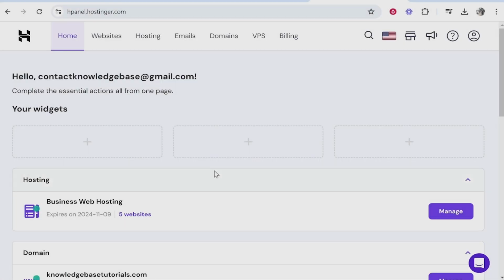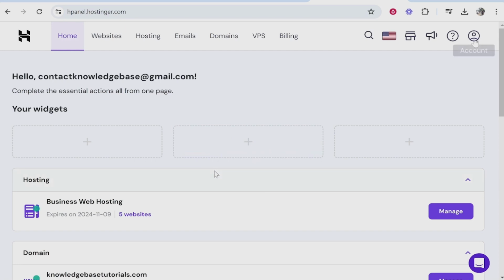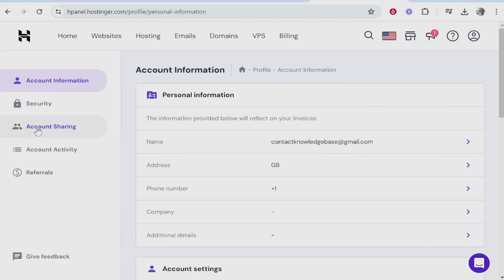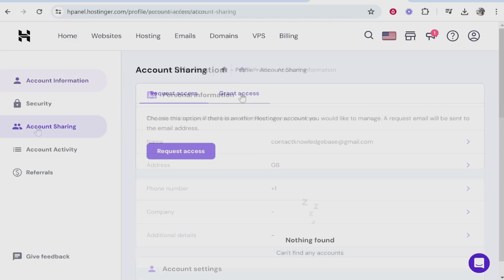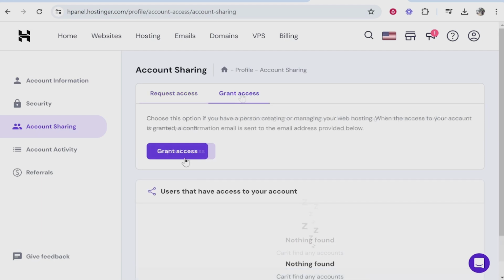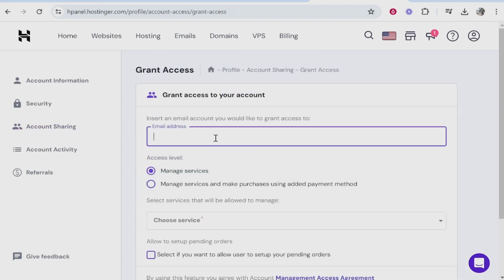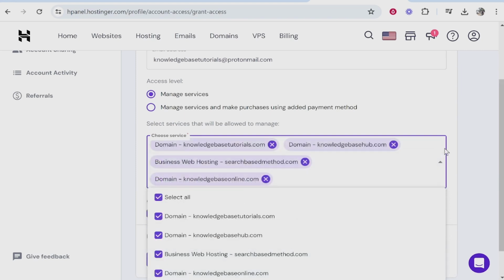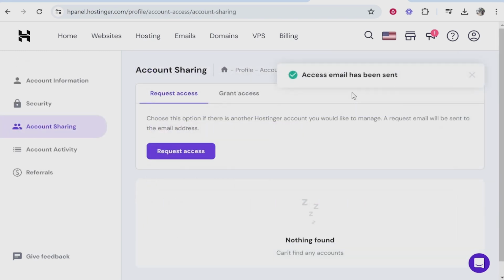How To Give Access To Manage Hostinger Account (step by step)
How To Give Access To Manage Hostinger Account.
Welcome to this Hostinger tutorial.Effortlessly delegate tasks! This video shows you precisely how to give access to manage your Hostinger account for seamless teamwork. We'll walk you through each step to grant secure Hostinger account access to your collaborators. Learn the easy method to give access to manage Hostinger web hosting and other services. Understand the importance of secure access when you give access to manage a Hostinger account. Don't miss out on learning how to give Hostinger account access today!